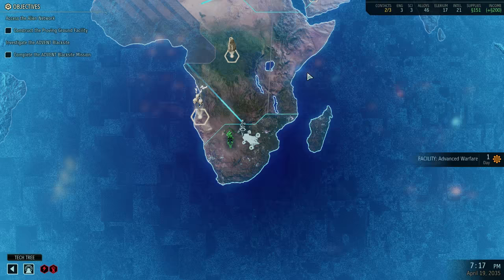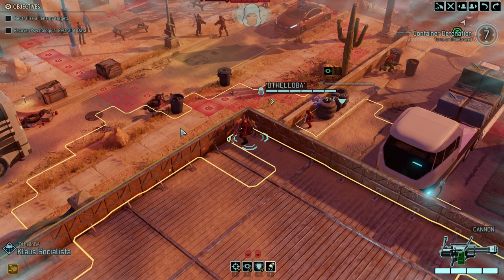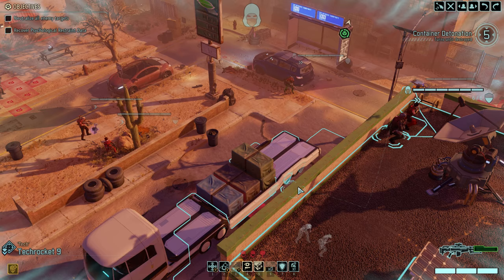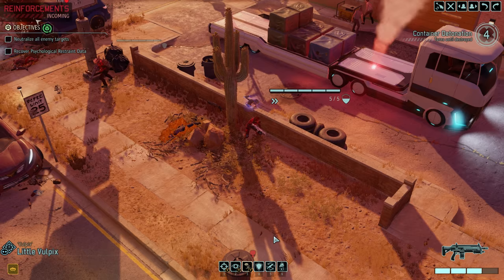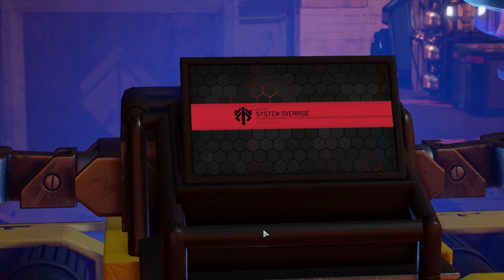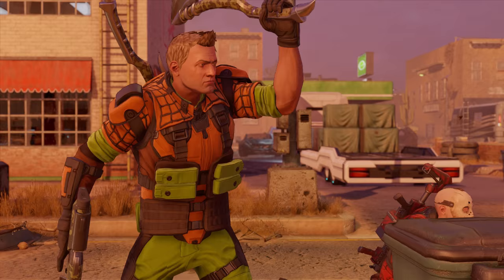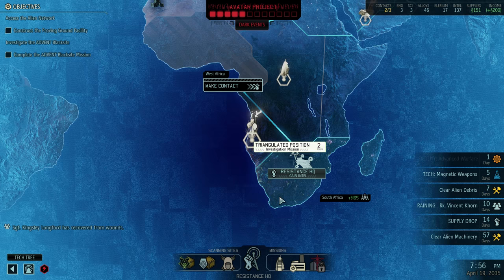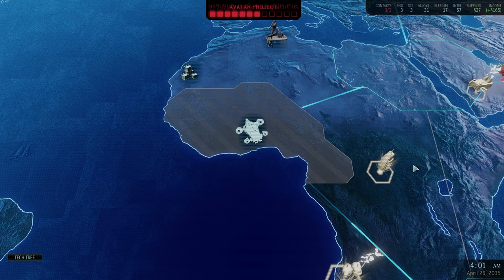Let's Play XCOM 2 Legend Ironman - Part 8 (Steel Fort)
XCOM 2 Season 2, Legend Ironman, Part 8. Watch this episode and more via the 'Let's Play XCOM 2 L/I [Series 2] [Legend] [Ironman]' playlist

Lets Play XCOM 2 L/I [Series 2] [Legend] [Ironman] w/ Zemalf

XCOM 2 Playthrough
DLCs: All (Anarchy's Children, Alien Hunters, Shen's Last Gift)

Difficulty: Legend
Ironman (No reloading)

Soldier customization and UI mods, but mostly vanilla.

To join the resistance and fight to save our world, send in your XCOM 2 soldier to Zemalf's Character Pool as instructed

XCOM 2 is a turn-based tactical video game developed by Firaxis Games and published by 2K Games for Microsoft Windows, OS X, and Linux. It was released February 5 2016. XCOM 2 serves as a sequel to 2012's reboot of the series, XCOM: Enemy Unknown, and takes place 20 years after the events of Enemy Unknown, following the continuity that XCOM lost the war.